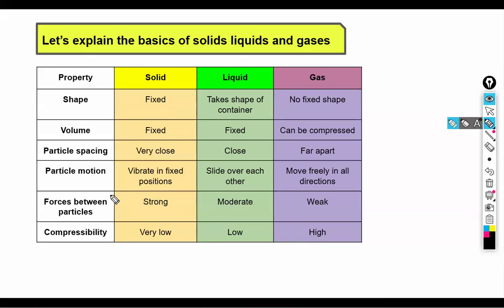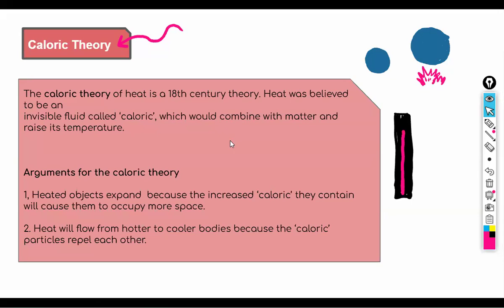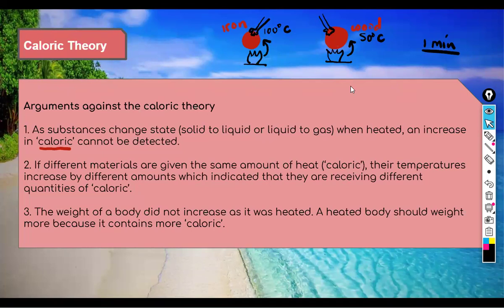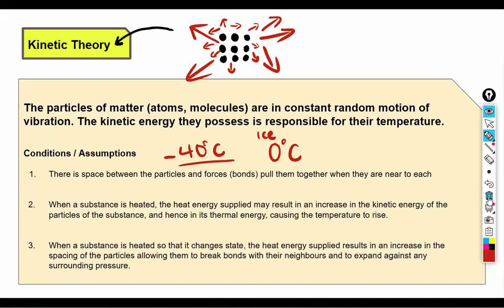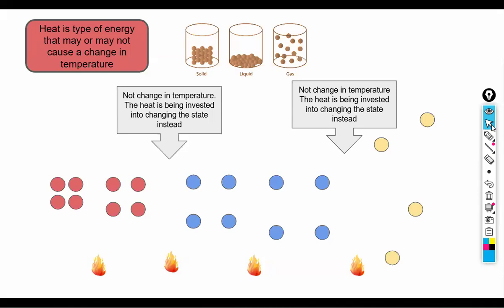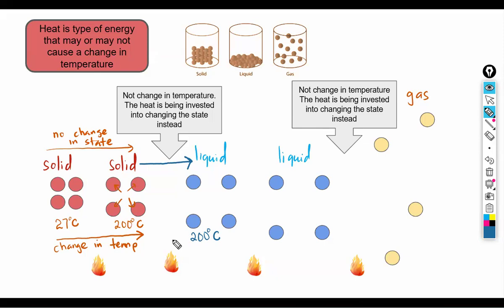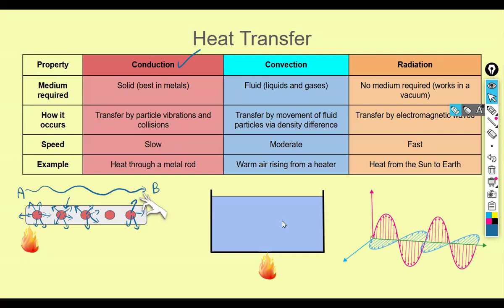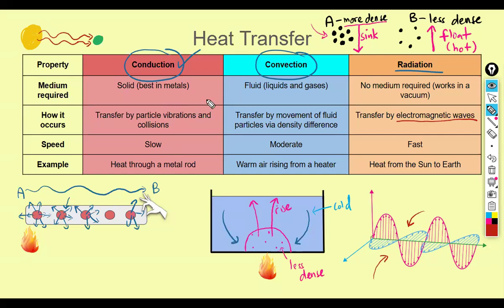CSEC Physics Heat Part 1